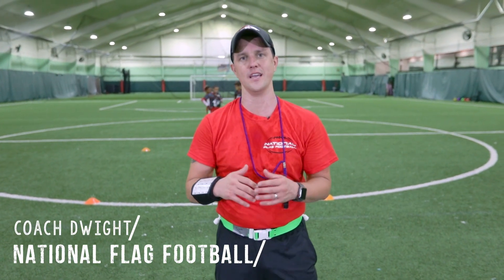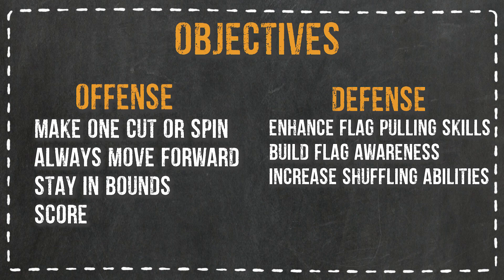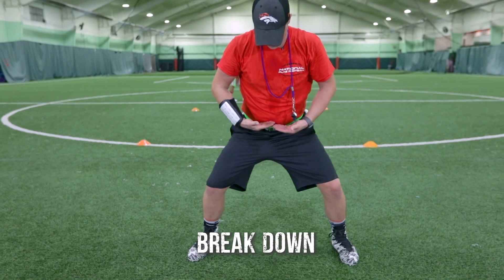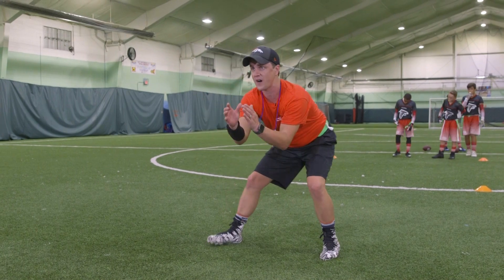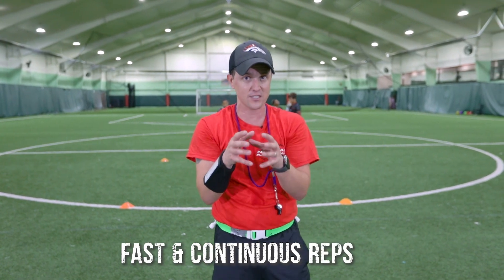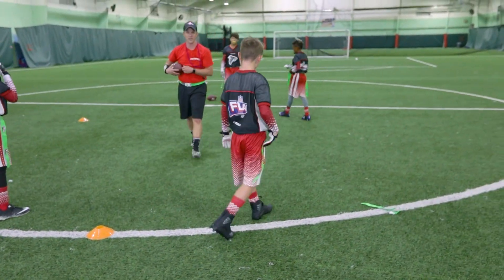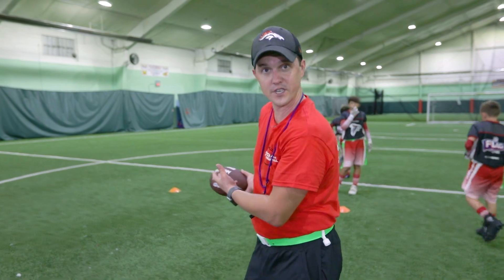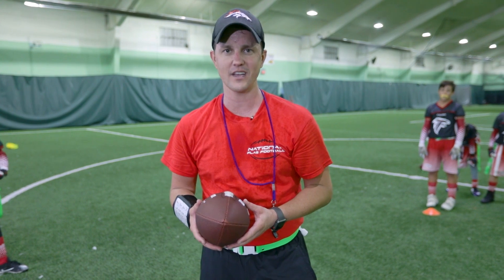Improve Your Flag Pulling With This GREAT Drill - THE GAUNTLET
As coaches, we are always looking for drills to increase our dexterity in the art of flag pulling. The more we practice on pulling flags the better our teams become. Here is a simple yet effective drill to enhance your flag pulling ability. Remember, don't reach, for flags. Square up, stay low, and use both arms to wrap and pull.